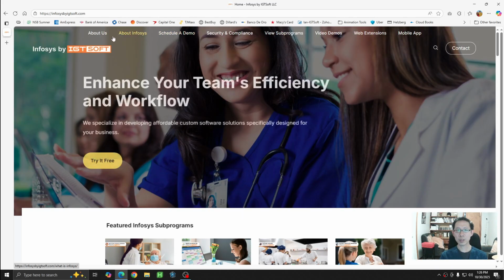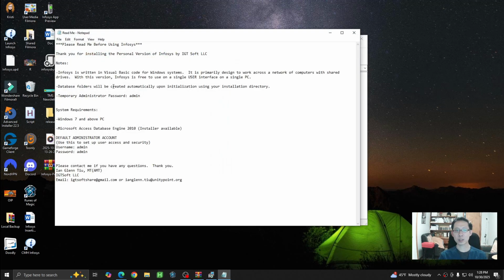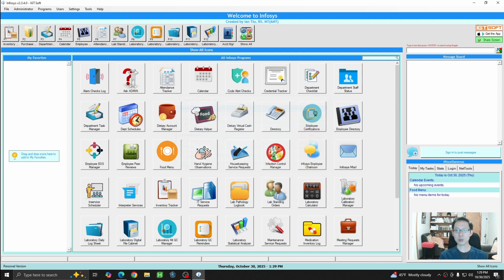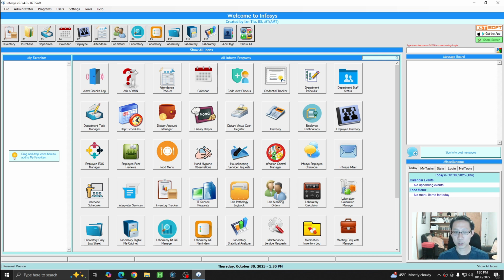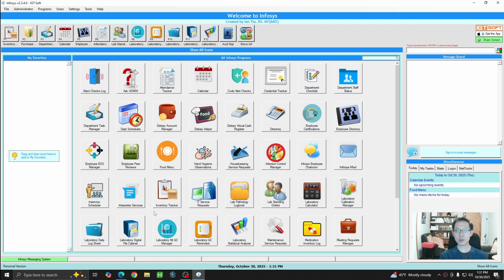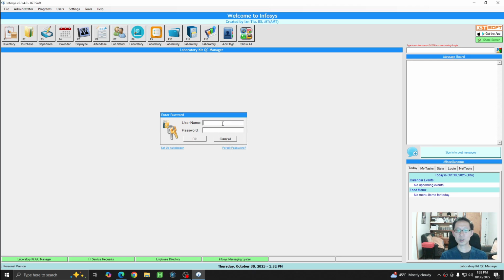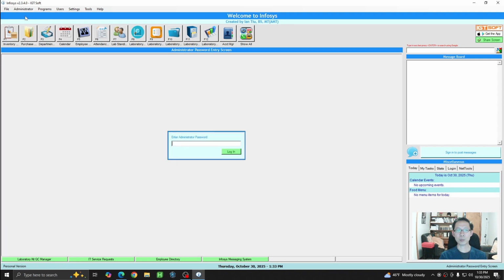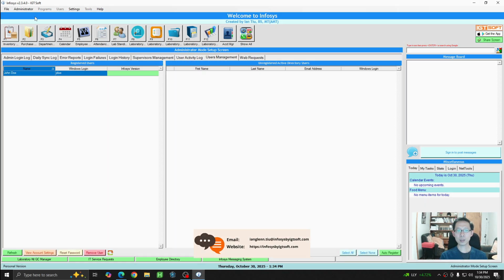Infosys Personal Initial First Look Setup Tutorial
This video will explain the following:
a. Where to download Infosys Personal Version
b. Introduction to Infosys and its interface
c. Changing Company Information
d. Registering Users
e. Administrator Password